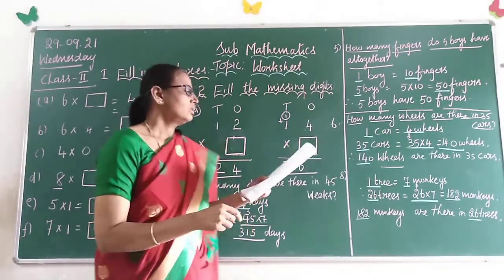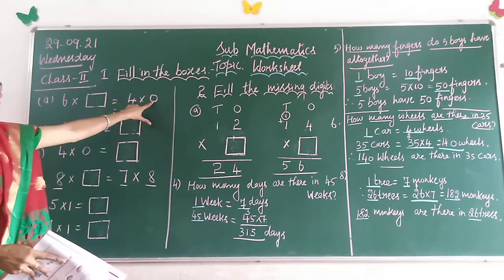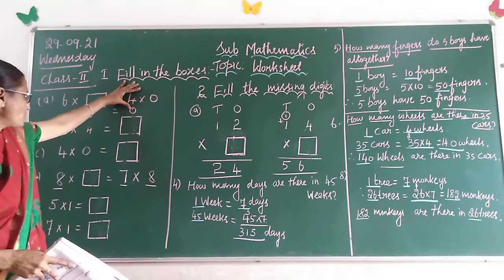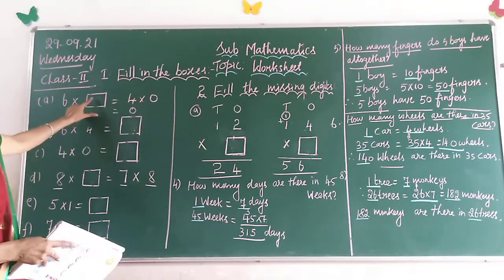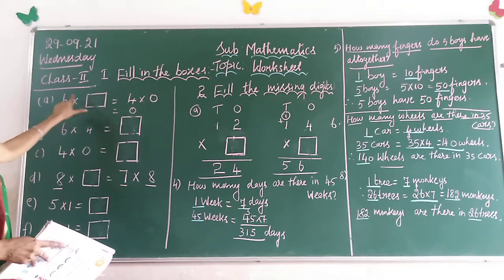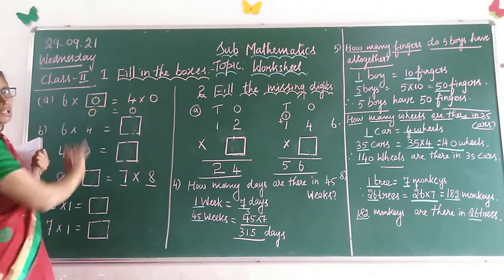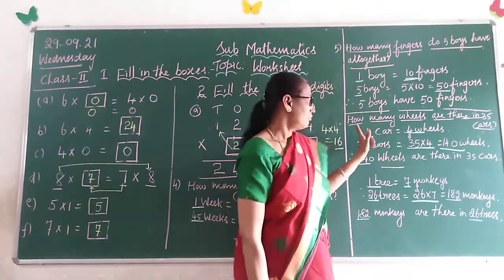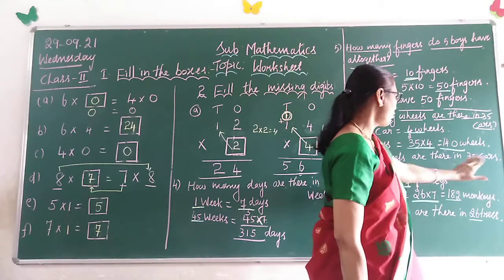VPS | 2nd standard | Maths | Period 179 | 2021-22